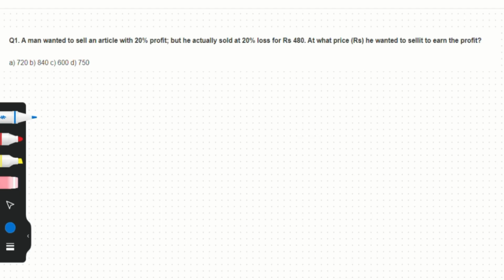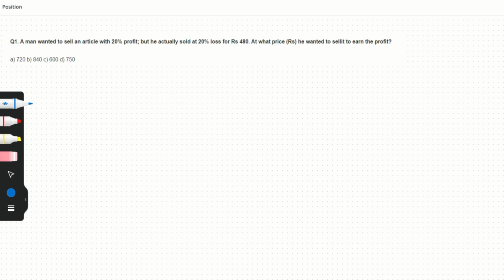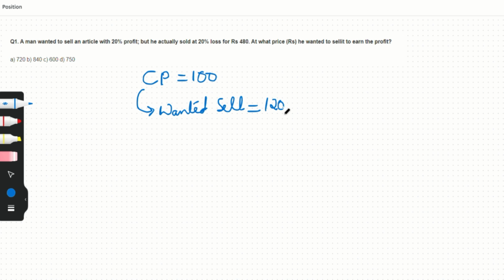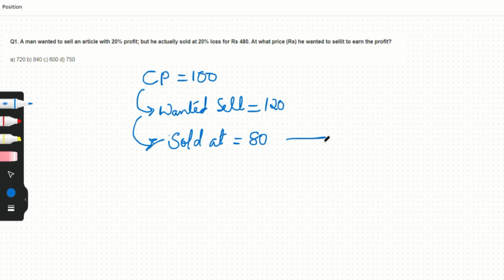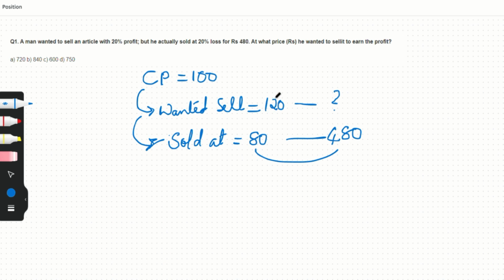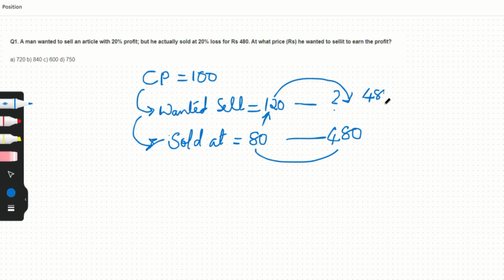Profit and Loss (SSC, Banking, CBI, Railways questions solved)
Question: A man wanted to sell an article with 20% profit, but he actually sold at 20% loss for Rs. 480, At what price he wanted to sell it to earn the profit?